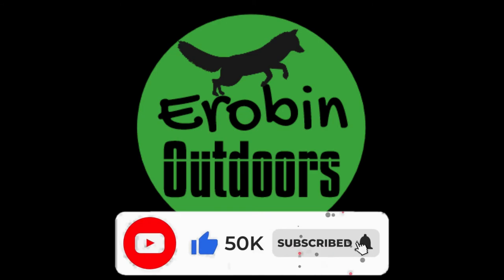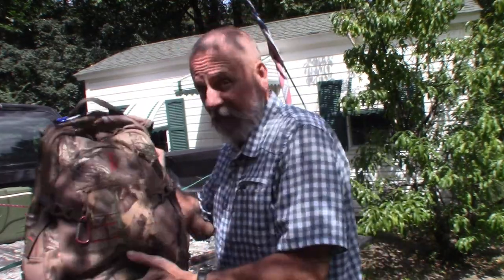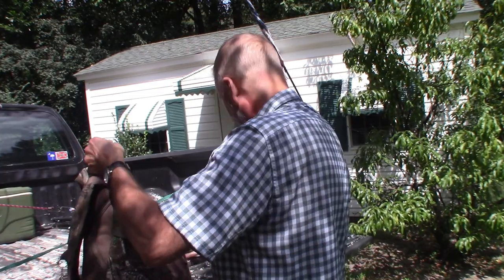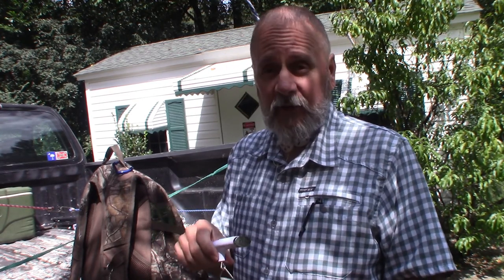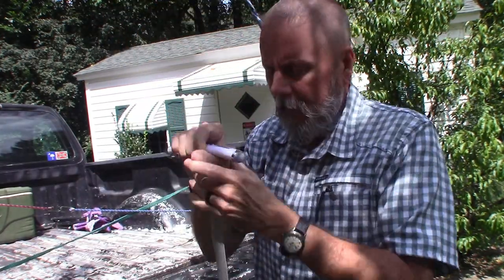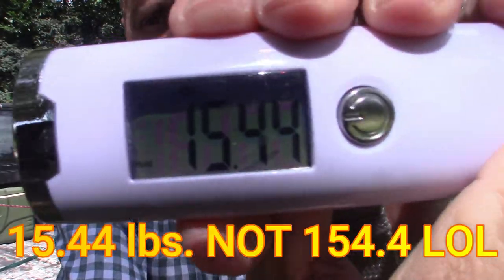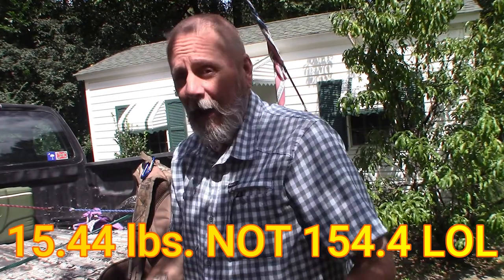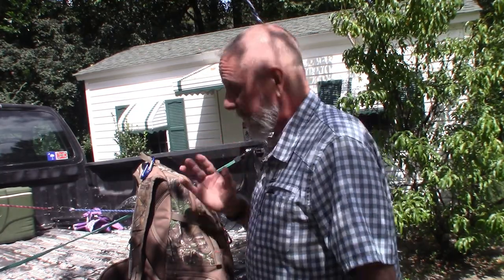Get Home Bag Cut Backs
Trying to cut back the weight on my get home bag by eliminating some uneeded items.